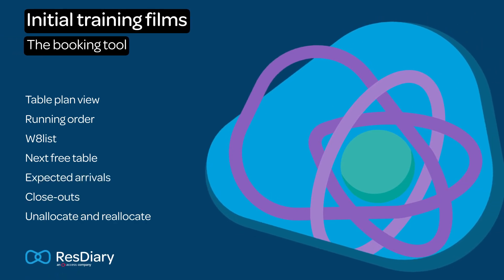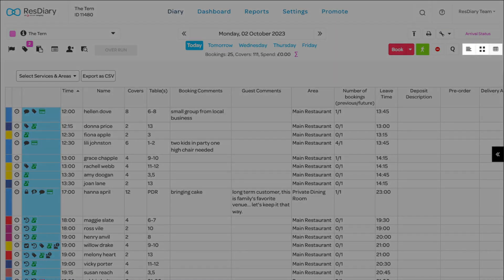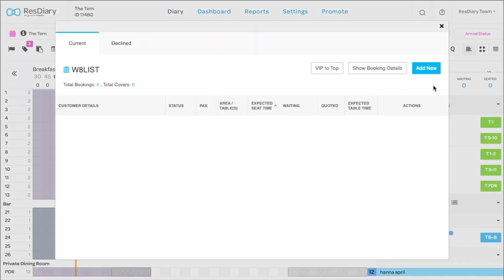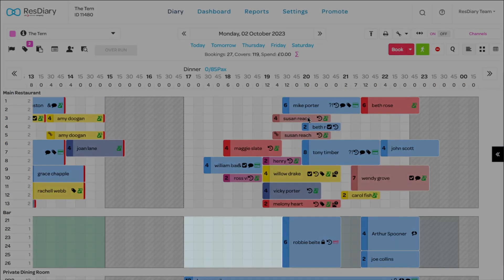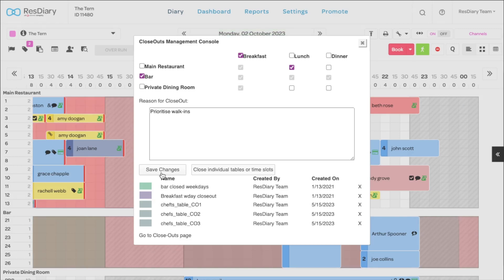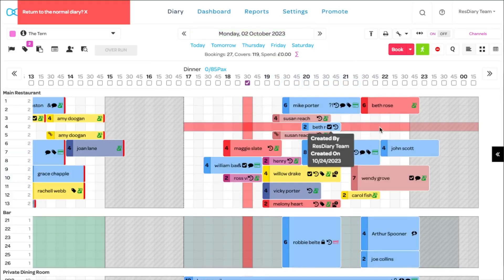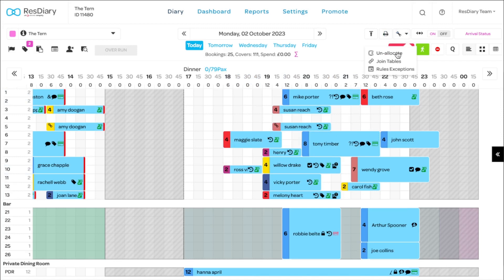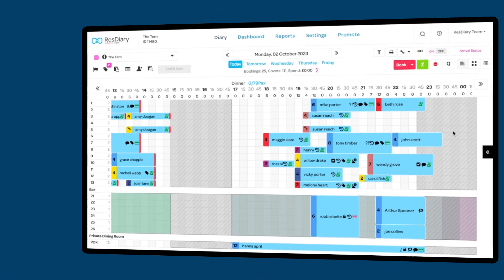Training 5: Advanced diary features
ready to learn some of ResDiary's advanced secrets, make the most of your diary with the features outlined in this film. Make sure you watch all the training film ahead of your initial training with our customer success team:

Chapters:
00:00 Introduction
00:06 Other diary views
00:48 The side menu
01:13 Close-outs
02:23 Optimising your bookings